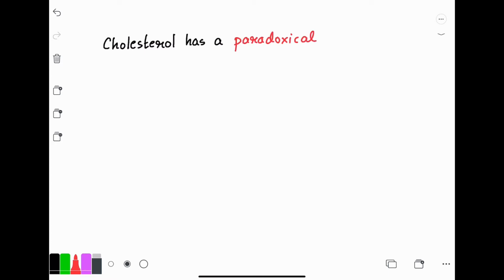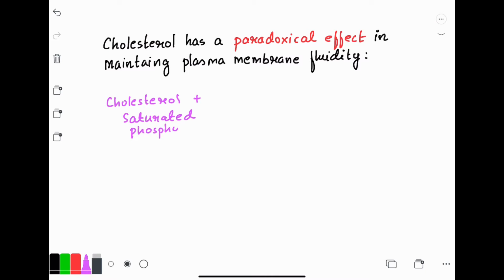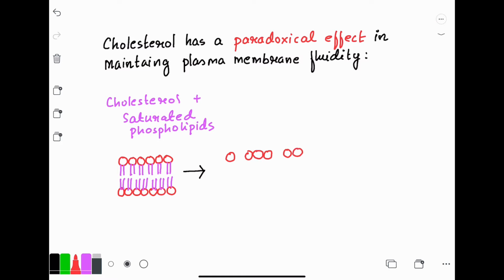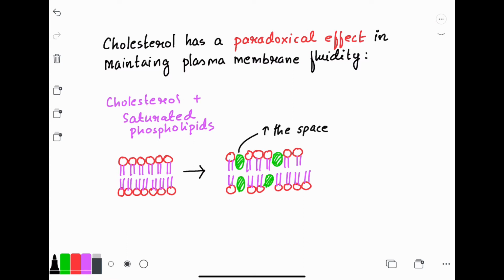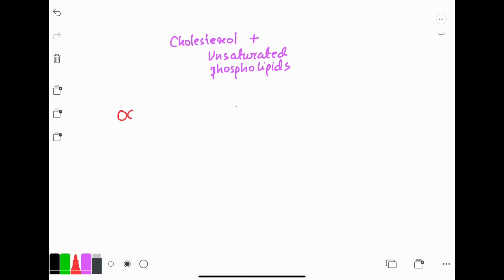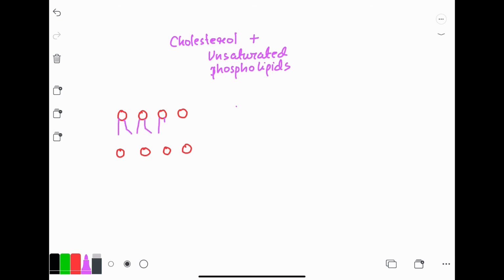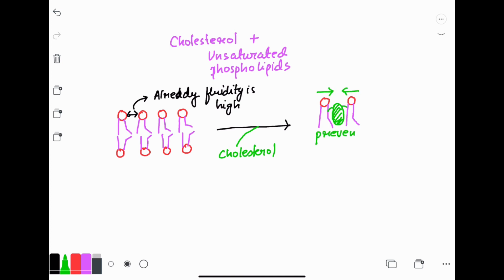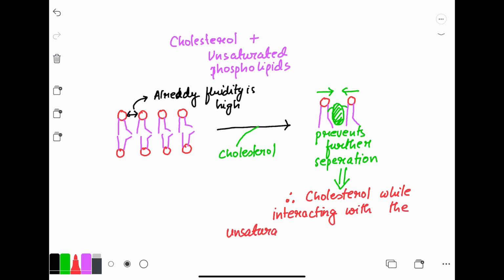Role of Cholesterol in Regulating Membrane Fluidity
This video consists of the following topics:
1.# Cholesterol and It’s interaction with saturated phospholipids
2.# Cholesterol and it’s interaction with unsaturated phospholipids

Spelling mistakes: maintaining not maintaing.